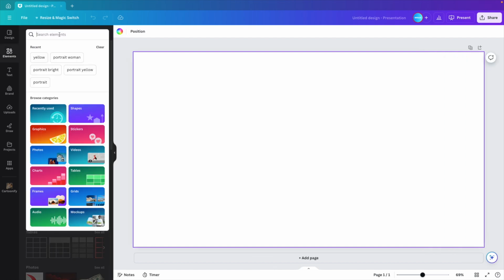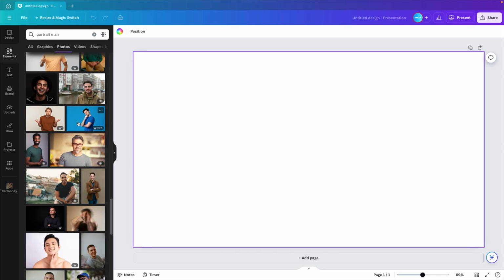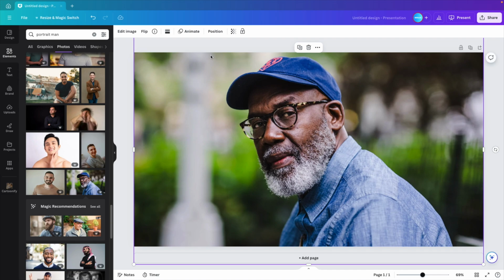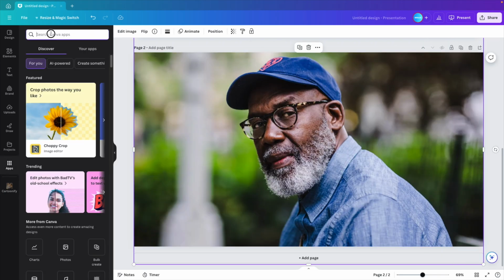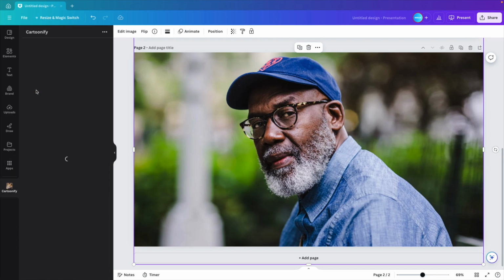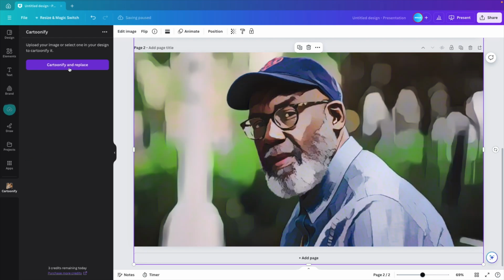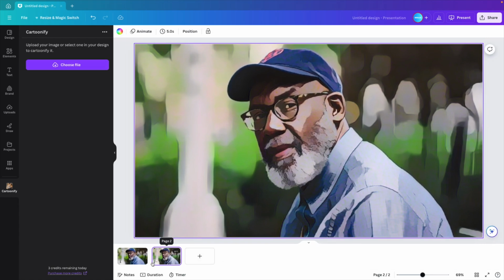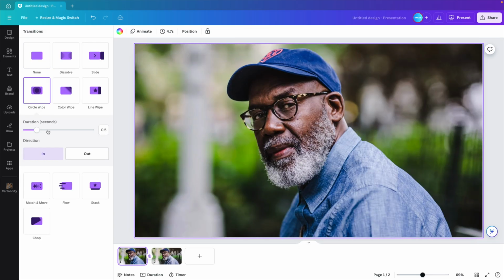How to Turn Images into Cartoons in CANVA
Did you know this app to turn any image into a cartoon? This is how you do it!